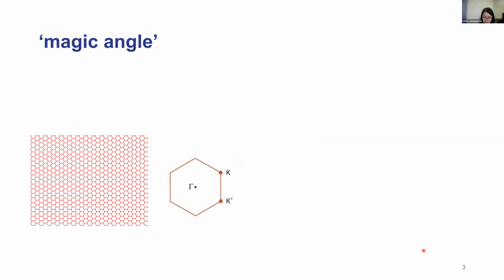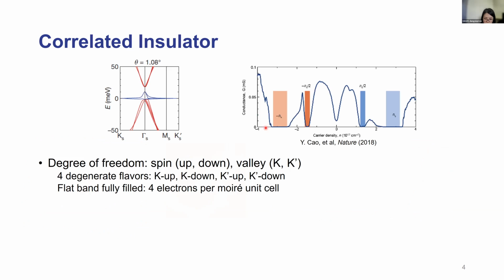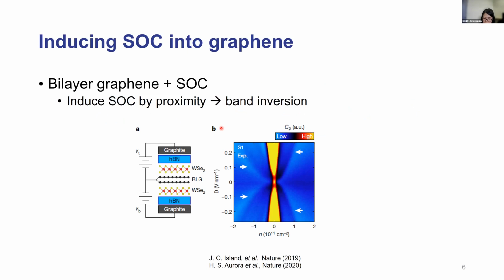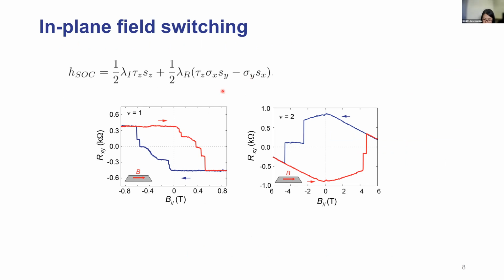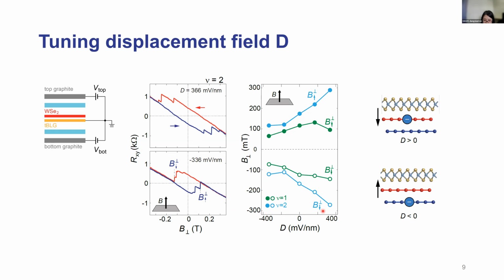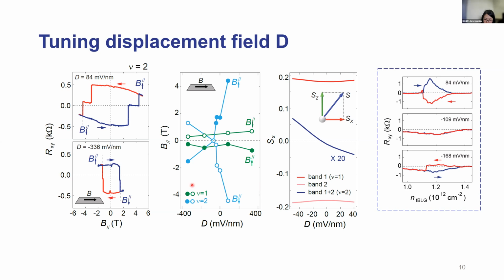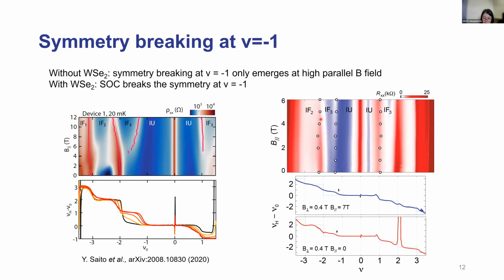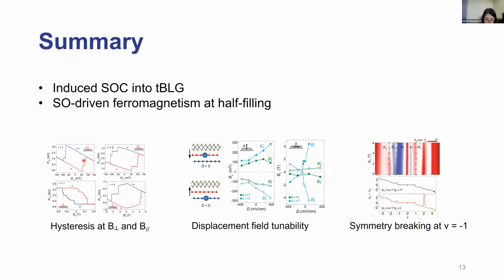Jiang Xiazi Lin: Spin-orbit-driven ferromagnetism in magic-angle twisted bi-layer graphene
2022 IEEE AtC-AtG Magnetics Conference Session 10
Jiang Xiazi Lin, Brown University, USA